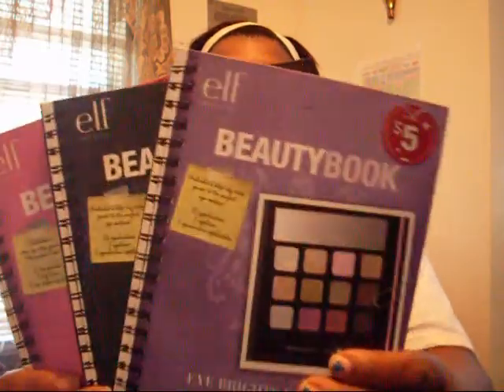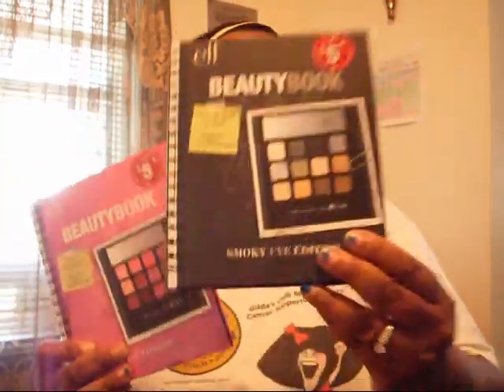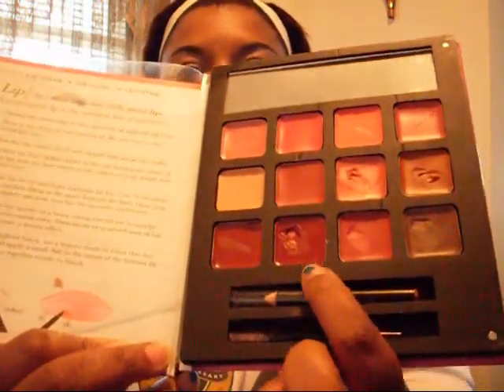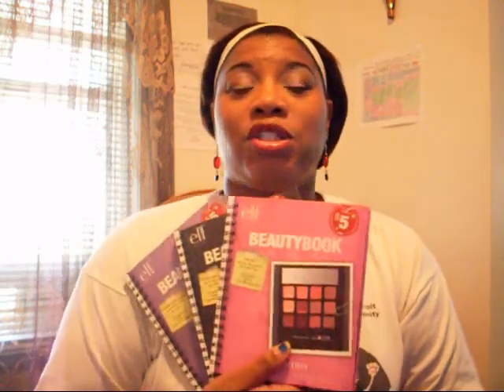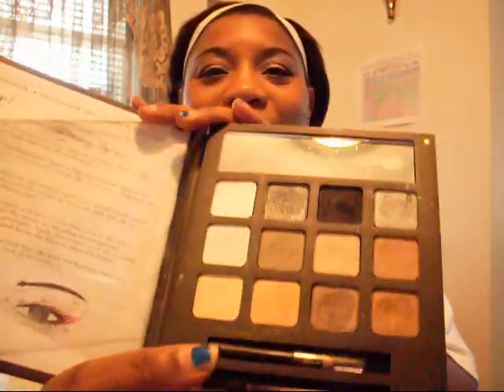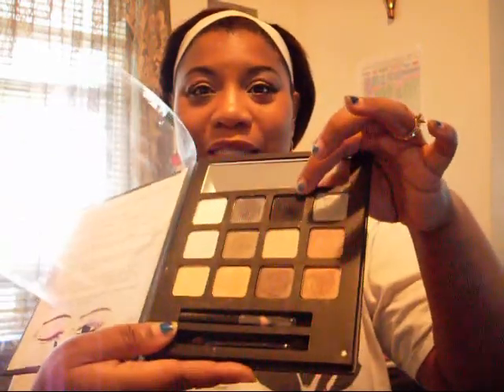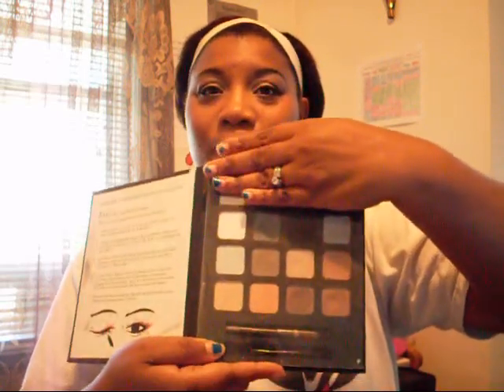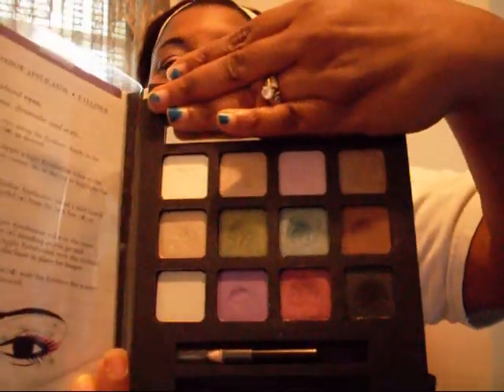Elf's Beauty Books Review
My review of elf's beauty books. All products were purchased by me. All views are honestly my own and wasn't paid to review any products.